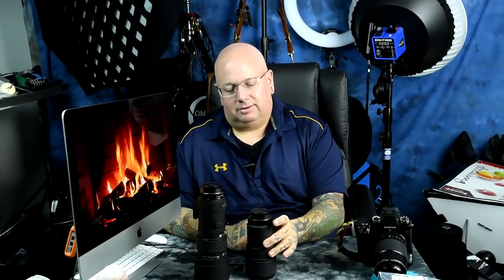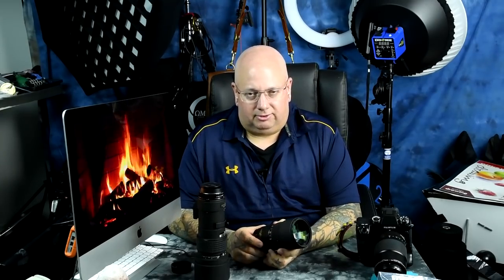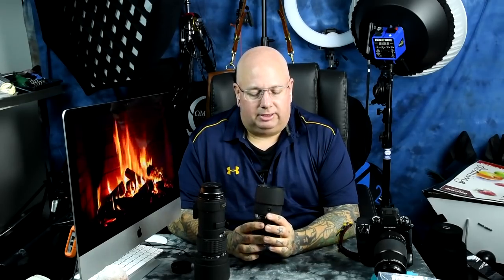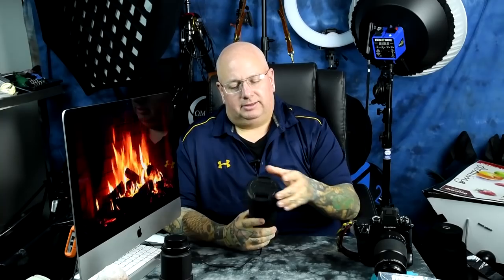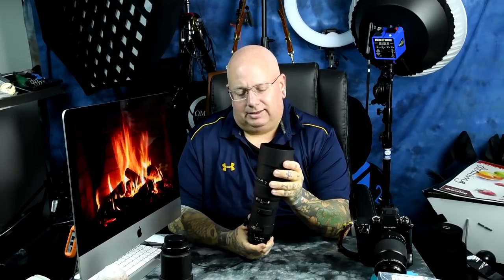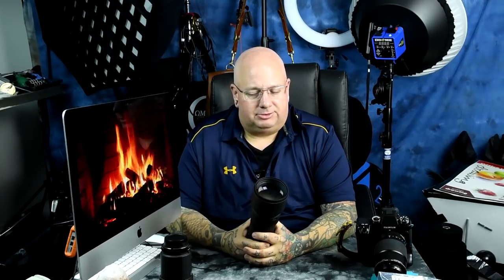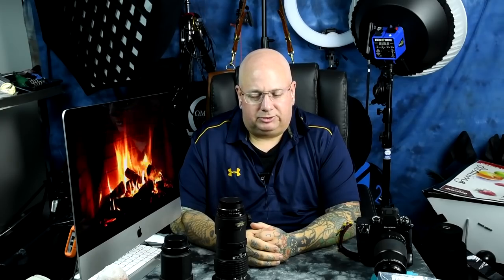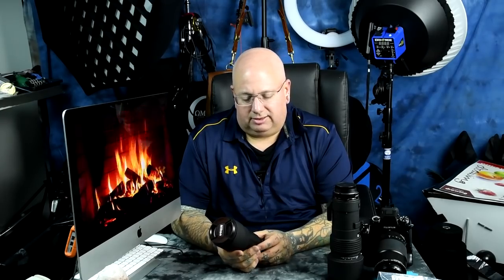🌀Two of the VERY BEST Nikkor lenses you don't own